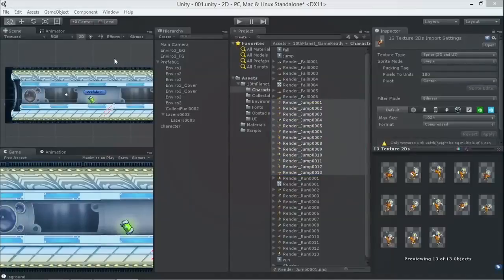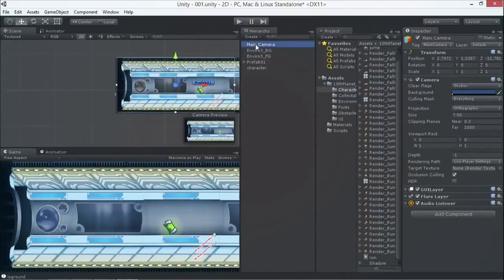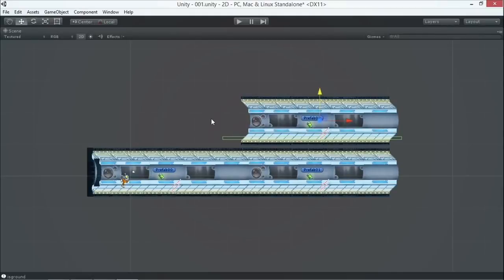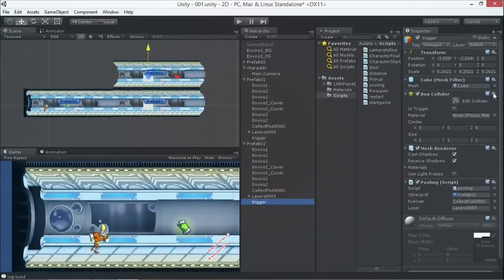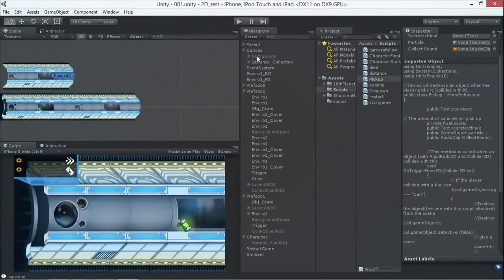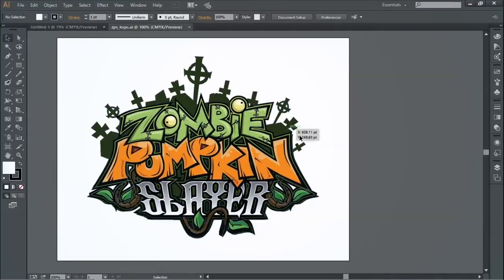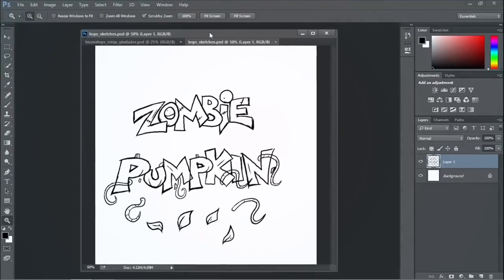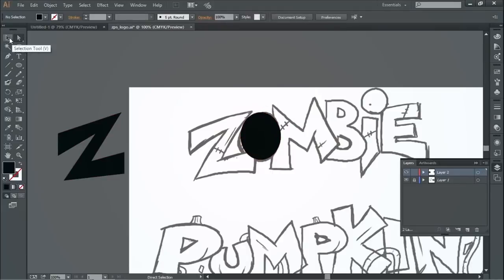04-Unity 3D & 2D Games Development Tutorial from Beginners Part-4